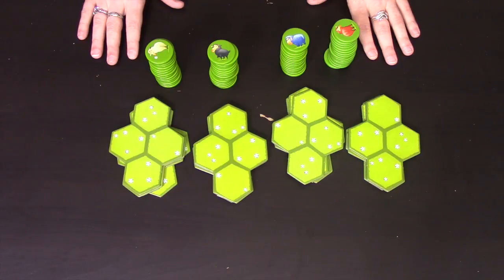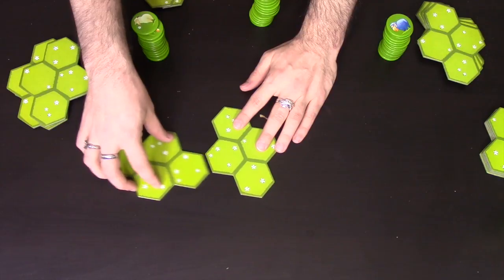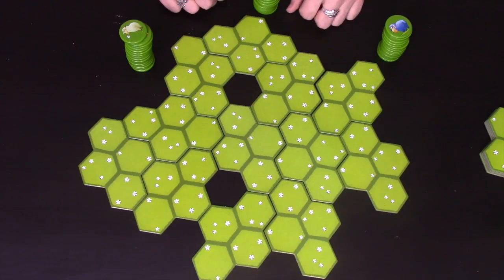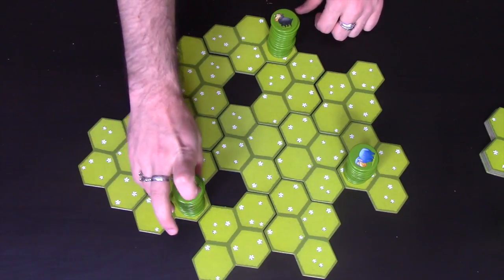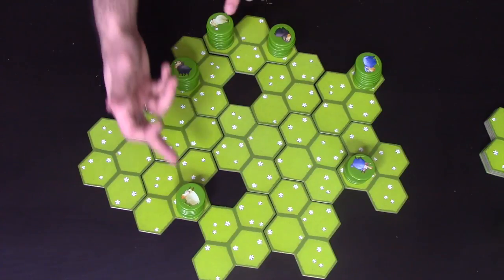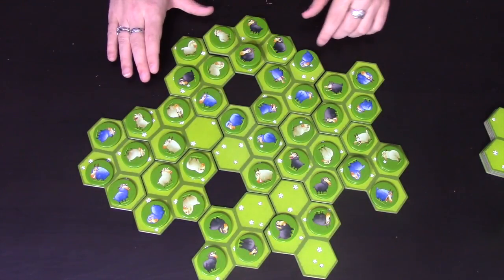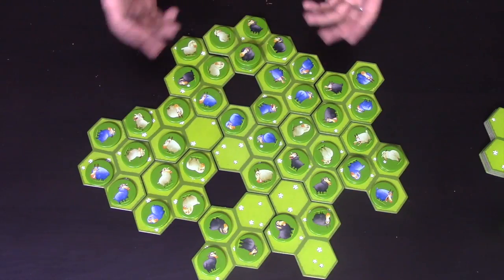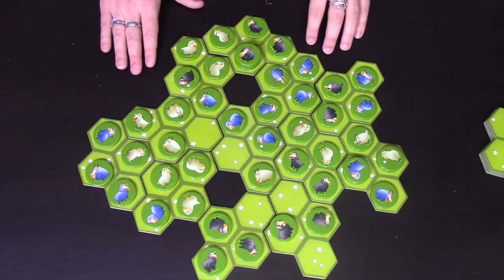Battle Sheep - A Dice Cup 'how to play' video by Steve Raine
This is a Dice Cup 'How to play' video on the board game Battle Sheep